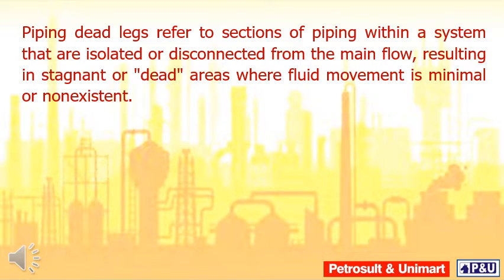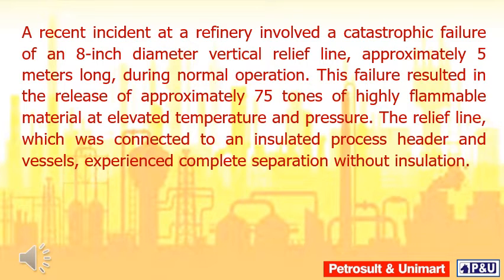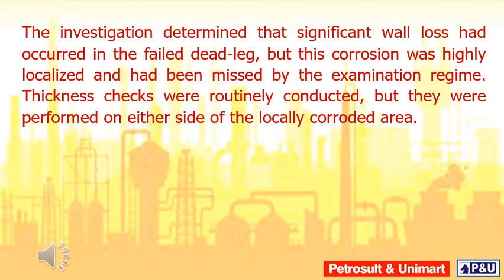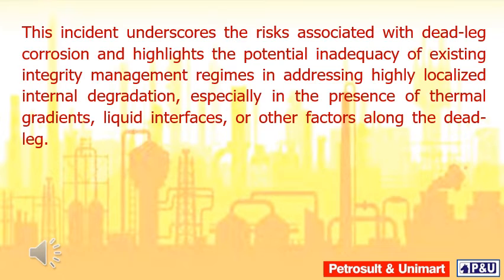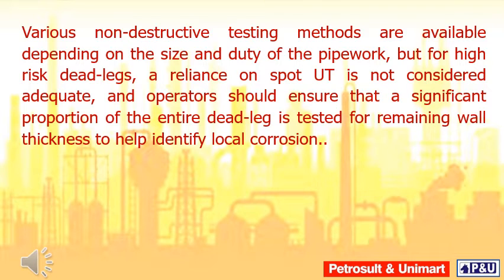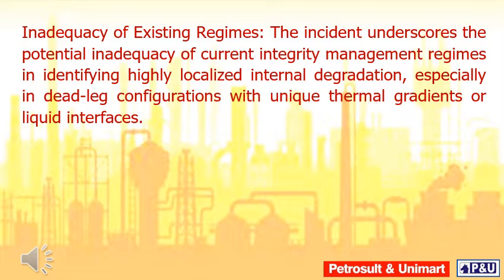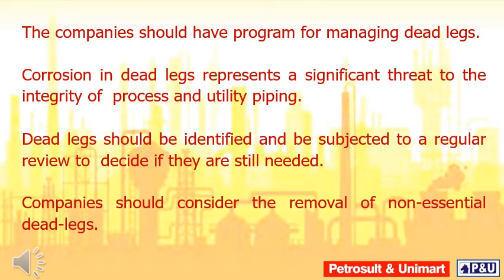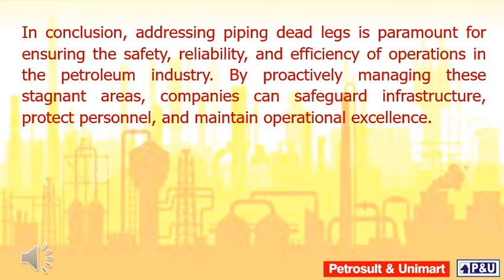129 Catastrophic Failure of Dead-Leg Piping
This incident underscores the risks associated with dead-leg corrosion and highlights the potential inadequacy of existing integrity management regimes in addressing highly localized internal degradation, especially in the presence of thermal gradients, liquid interfaces, or other factors along the dead-leg.

Importance of Comprehensive Inspection: The incident highlights the critical need for thorough inspection protocols, including regular thickness testing, along the entire length of piping systems, particularly in areas prone to dead-leg formations.

Localized Corrosion Risks: The occurrence emphasizes the risks associated with localized corrosion in dead-leg sections, which may not be detected through routine inspection methods if not specifically targeted.

Inadequacy of Existing Regimes: The incident underscores the potential inadequacy of current integrity management regimes in identifying highly localized internal degradation, especially in dead-leg configurations with unique thermal gradients or liquid interfaces.

Proactive Risk Management: Companies should proactively assess and mitigate the risks associated with dead-leg corrosion by implementing robust inspection programs, considering factors such as thermal gradients and fluid interfaces, and employing preventive maintenance measures to ensure the integrity of piping systems.

Enhanced Inspection Practices: There is a clear need to revise inspection practices to include targeted assessments of dead-leg areas and to ensure comprehensive coverage of potential corrosion zones along piping systems.

Continuous Improvement: The incident highlights the importance of continuous improvement in safety protocols and maintenance practices to prevent similar failures in the future and to enhance overall operational safety and reliability.

The companies should have program for managing dead legs.

Corrosion in dead legs represents a significant threat to the integrity of  process and utility piping.

Dead legs should be identified and be subjected to a regular review to  decide if they are still needed.

Companies should consider the removal of non-essential dead-legs;

Dead-legs can require special attention due to increased corrosion rates;

Those that are not used should be removed  following the Managementof Change (MOC) procedures.

Review dead leg inspection results during Process Hazard and MoC  reviews

Various non-destructive testing methods are available depending on the size and duty of the pipework, but for high risk dead-legs, a reliance on spot UT is not considered adequate, and operators should ensure that a significant proportion of the entire dead-leg is tested for remaining wall thickness to help identify local corrosion.

In conclusion, addressing piping dead legs is paramount for ensuring the safety, reliability, and efficiency of operations in the petroleum industry. By proactively managing these stagnant areas, companies can safeguard infrastructure, protect personnel, and maintain operational excellence.